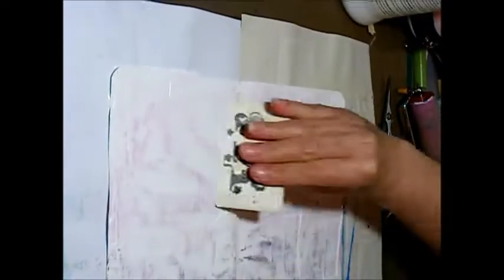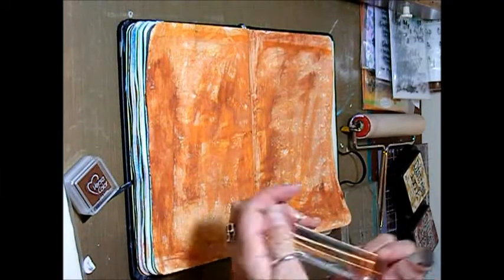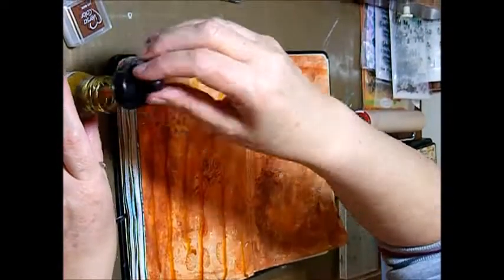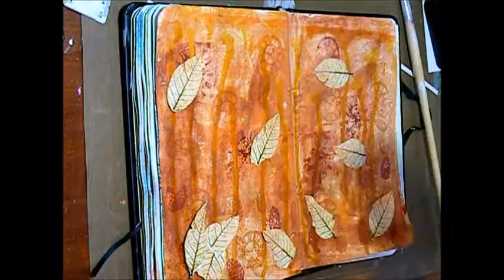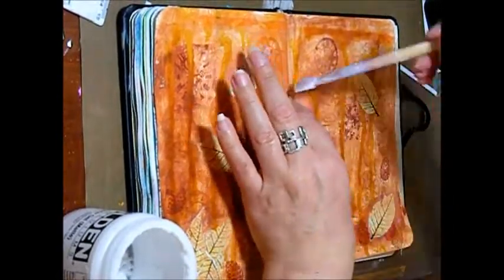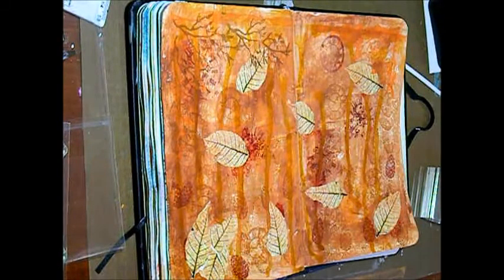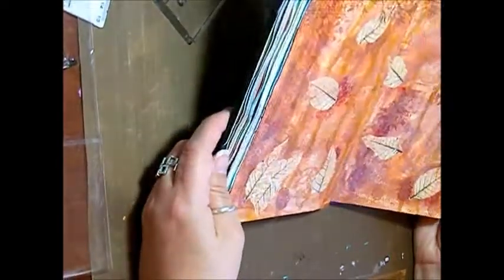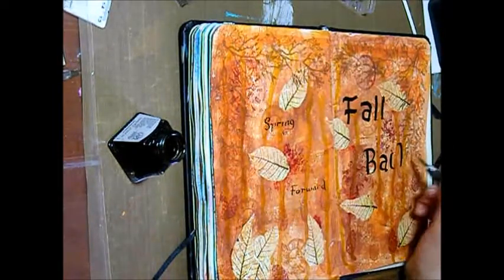Art Journal atumn colours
This is my contribution to the lovefallart event

It is a simple page but quite effective page I think. Featuring my prompt to remind me what direction my clock is changing.  Spring forward (go forward and hour) Fall back (back an hour) I hope you enjoy this video.